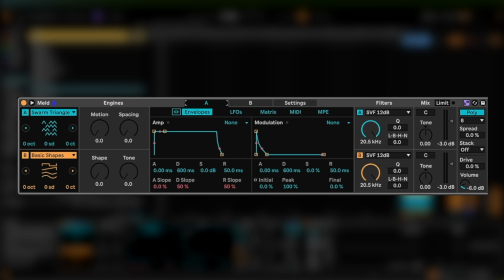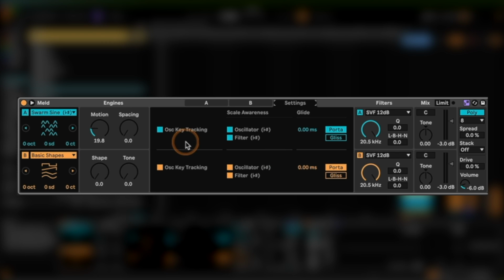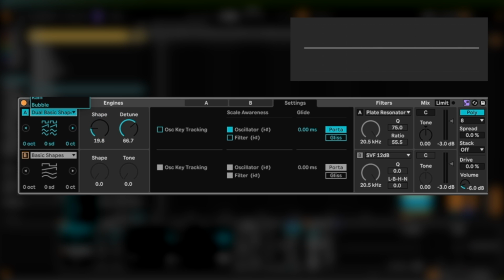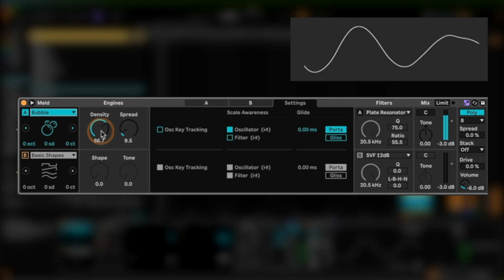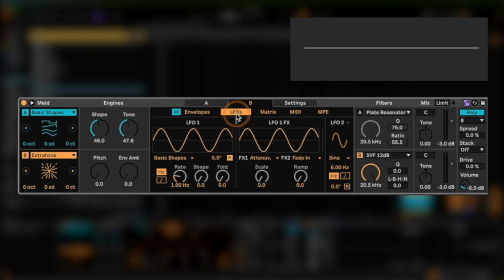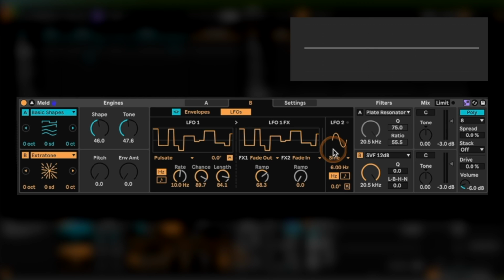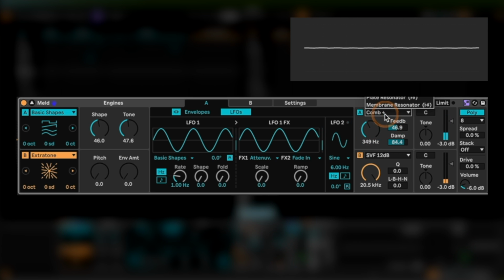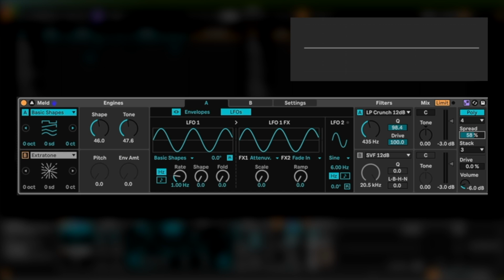Ableton Live 12’s “Secret” Synth Nobody Talks About (Game-Changer)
Learn how to quickly find the BPM and key of any song in Ableton Live so you can remix, sample, and DJ without guessing. In this step-by-step guide, I’ll show you a fast workflow using Ableton’s built-in tools to get an accurate tempo, lock the track to your project, and identify the key in a way that actually holds up when you start writing over it.

We’ll cover how to detect BPM with warping/markers, how to confirm the tempo by lining transients up correctly, and a practical method for finding the key by checking the strongest notes/chords so you don’t end up in the wrong scale. I’ll also share a couple quick sanity checks to make sure your BPM and key are right before you start chopping, sampling, or building a bootleg.